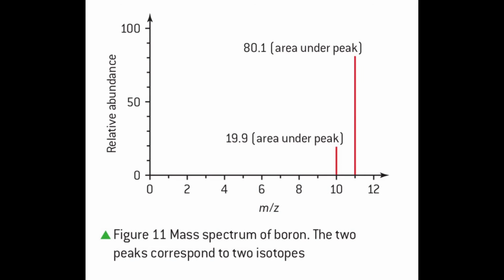Chemistry: Mass Spectrometers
What are mass spectrometers? What do they do? How do they do it? All of these questions are answered in this video!